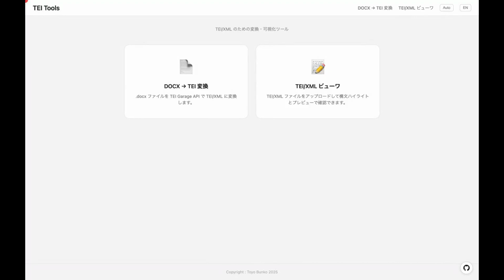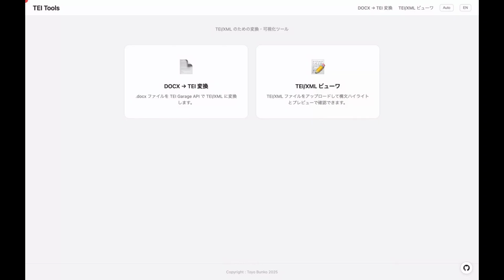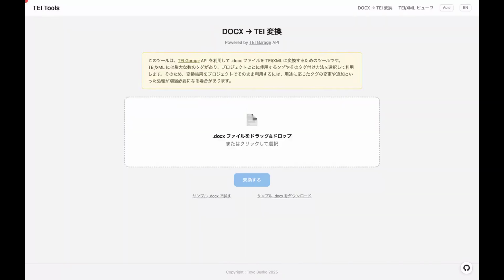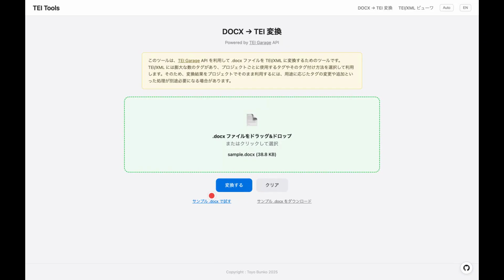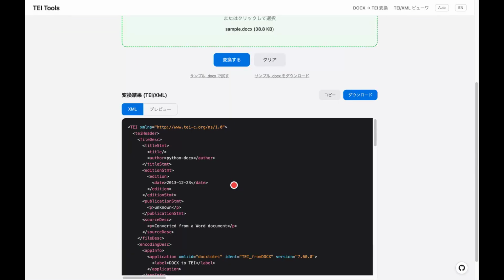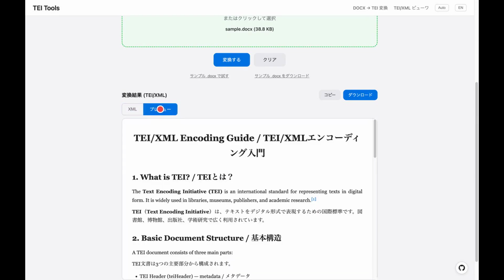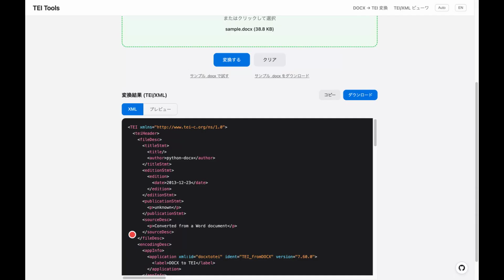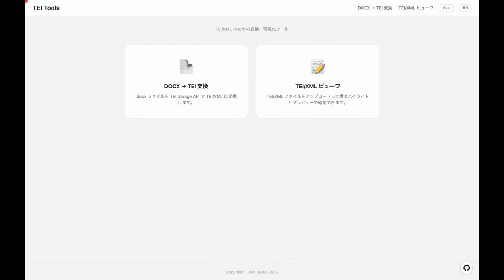[Demo] TEI Tools — Convert DOCX to TEI/XML, right in your browser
⚠️ This video is part of an experiment in automatically generating demo videos with generative AI. It combines automated operation via Playwright with narration by Azure TTS.

📺 TEI Tools — Convert DOCX to TEI/XML, right in your browser (demo)

A browser-only tool published by the Toyo Bunko for converting Word documents (.docx) to TEI/XML and visualizing TEI/XML files, with no installation required. Conversion uses the TEI Garage API, and the preview uses CETEIcean.

🎤 Voice: Azure TTS (en-US-AvaMultilingualNeural)